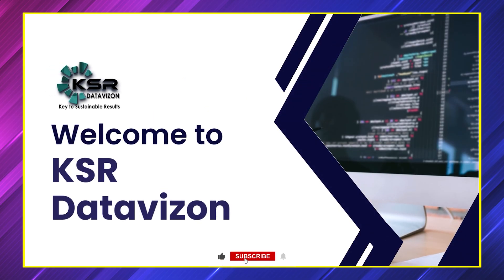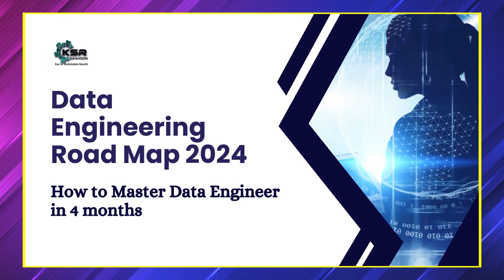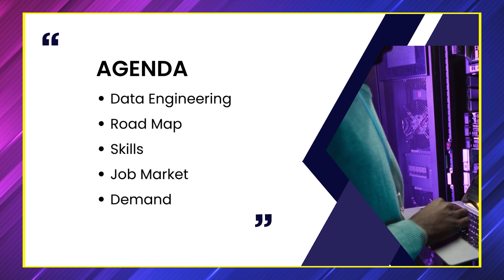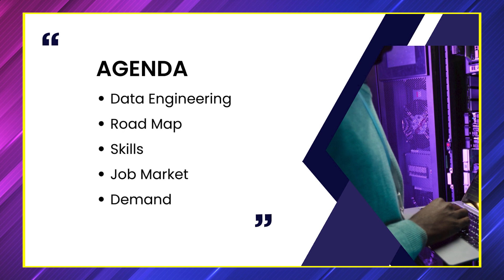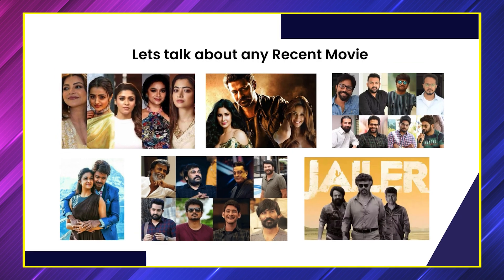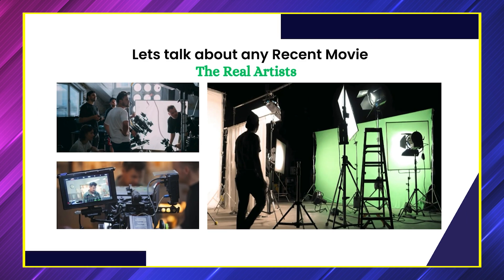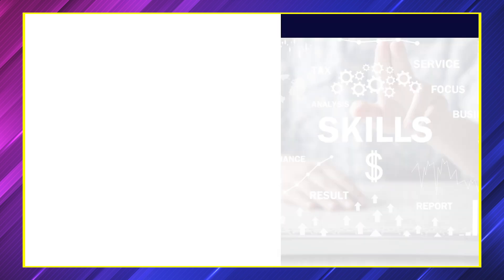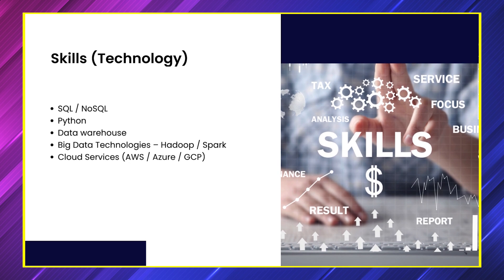Cloud Data Engineering Roadmap 2024: Your Journey to Cloud Data Mastery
Enroll in our new batch every month. Kickstart Your Career with Our Data Engineering Road Map

Data Engineering Road Map | Free Demo

This roadmap outlines a structured learning path for aspiring Azure data engineers in 2024. It covers the essential skills, tools, and certifications you need to become a valuable asset in today's data-driven landscape.

Phase 1: Foundational Skills (1-3 months)

Programming Languages: Master Python and SQL, the bedrock of data manipulation and analysis. Python for scripting and automation, SQL for querying and managing relational databases.
Cloud Concepts: Understand core cloud computing principles, including scalability, elasticity, and cost optimization. Familiarize yourself with Azure fundamentals like regions, resources, and subscriptions.
Data Warehousing: Explore data warehousing concepts like dimensional modeling and fact tables. Understand how data warehouses store and organize large datasets for efficient analysis.
Phase 2: Azure Data Engineering Tools (2-3 months)

Azure Data Factory (ADF): Learn to orchestrate data pipelines and automate data movement across various sources and destinations.
Azure Synapse Analytics: Master this unified platform for ingesting, storing, transforming, and analyzing data at scale. Understand its components like Synapse SQL, Data Lake Storage, and Azure Databricks.
Azure Databricks: Dive into this Apache Spark-based platform for distributed data processing and large-scale analytics. Learn to write Spark code and leverage Databricks notebooks for interactive data exploration.
Phase 3: Advanced Skills and Certifications (3-6 months)

Big Data Technologies: Explore Hadoop, Spark, and other big data technologies to handle massive datasets. Understand distributed processing concepts like map-reduce and data parallelism.
Machine Learning: Get a basic understanding of machine learning algorithms and how they can be applied to data analysis tasks. Explore Azure Machine Learning services for building and deploying models.
Security and Compliance: Learn about data security and compliance best practices in the cloud. Understand Azure security features and how to protect sensitive data.
Certification:

Microsoft Azure Data Engineer Associate (DP-203): Validate your skills and knowledge with this industry-recognized certification.
Bonus Tips:

Stay updated: The cloud landscape is constantly evolving, so keep yourself updated with the latest Azure services and features.
Build a portfolio: Work on real-world projects to showcase your skills and gain practical experience.
Network with the community: Connect with other Azure data engineers online and offline to learn and share knowledge.
Remember, this roadmap is a flexible guide. Tailor it to your specific needs and learning pace. With dedication and the right resources, you can conquer the exciting world of Azure data engineering in 2024!